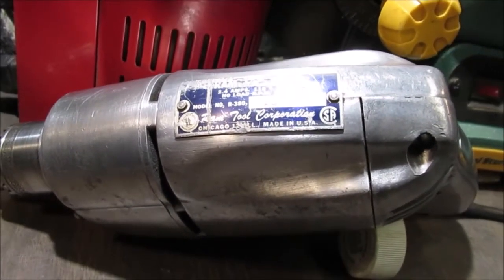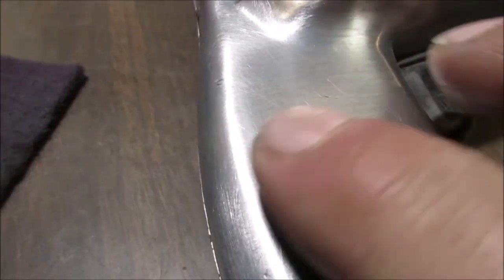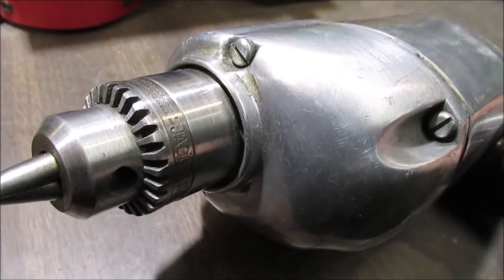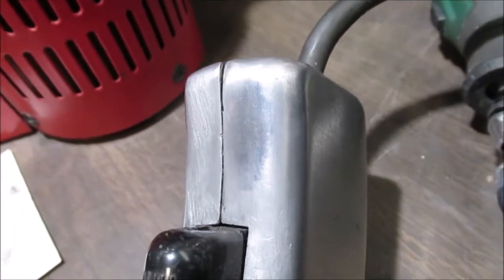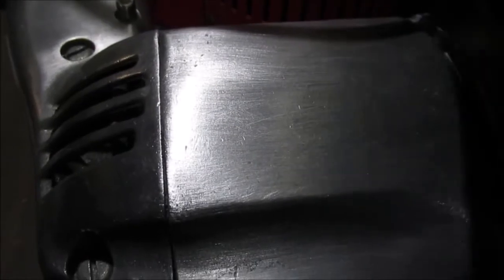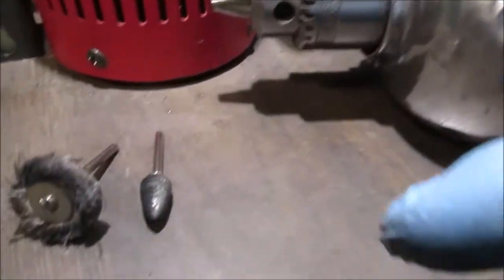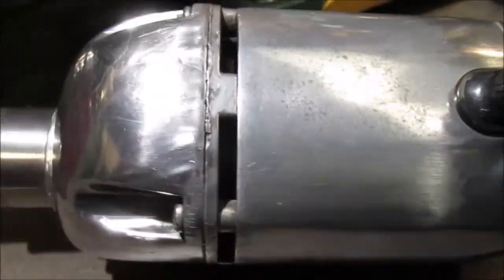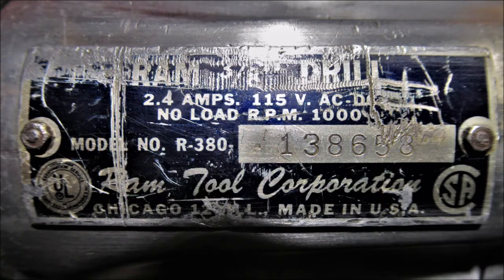I FLITZed my Drill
Polished old Ram 3/8 in. drill Made in Chicago IL U.S.A.
NOTE : I do not get paid to show any products I use in my videos